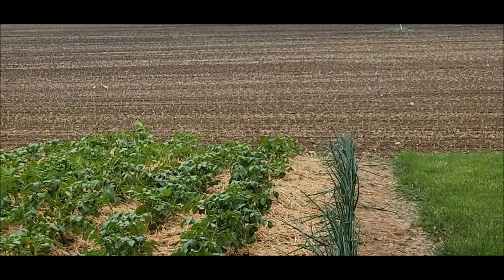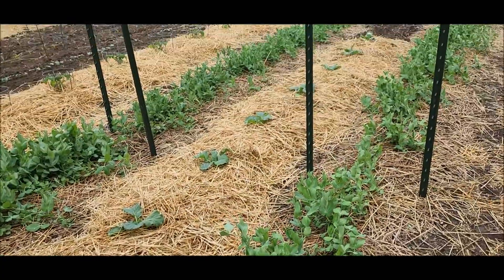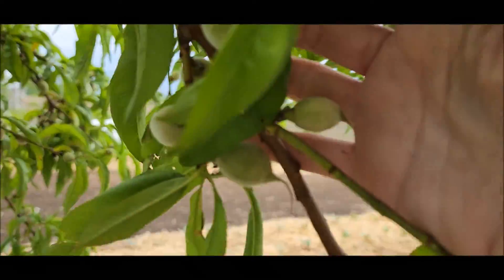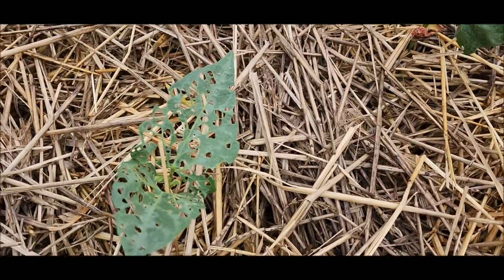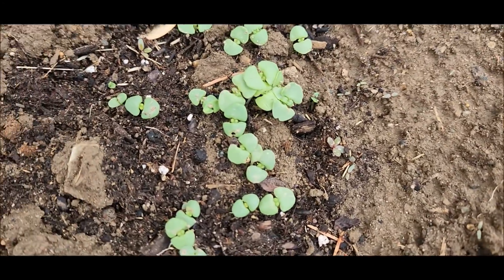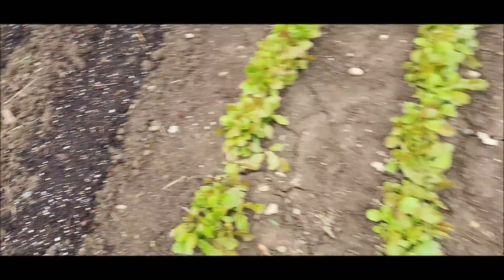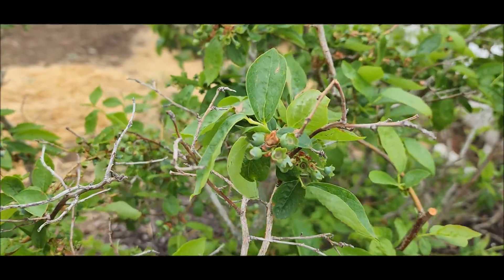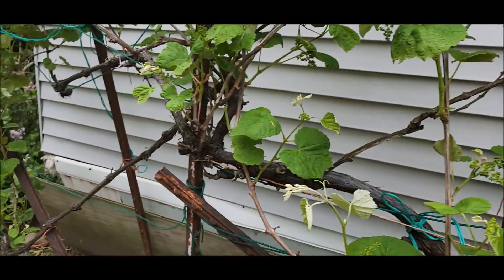May garden update 5-21-22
Hello, this is Lori Fiechter with my "between the rains things look better" garden update. Scratch that.  Things look better except for the bug-eaten lima bean leaves. I need to dust them after this next rain shower. Otherwise, the potatoes have shown the most growth, the peppers are recovering from their transplant shock and the grape vine looks loaded. Stan has done a great job keeping the weeds down!
Things change fast this time of year--check back in a week to compare! ;)